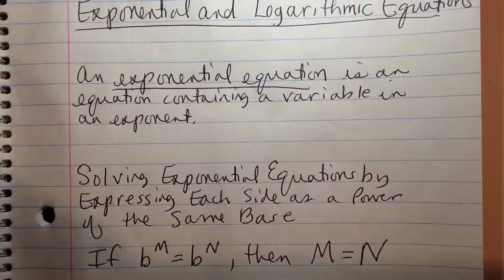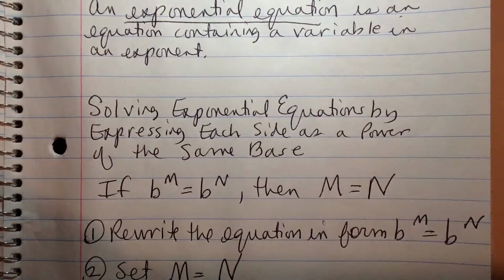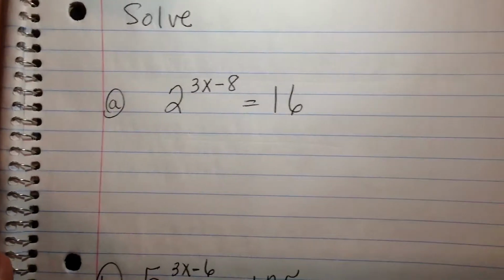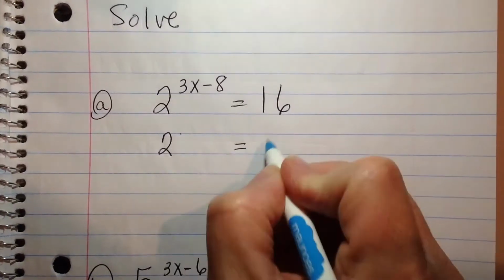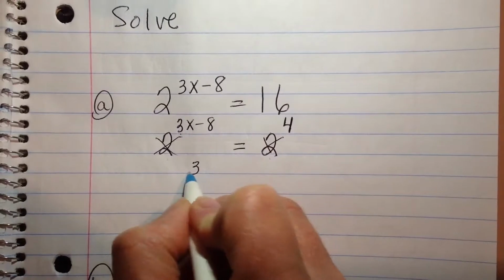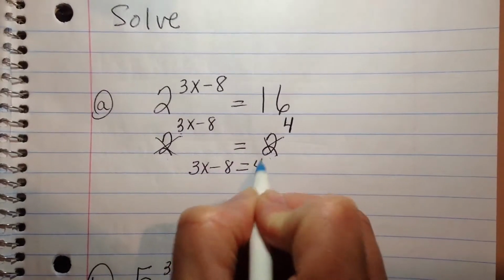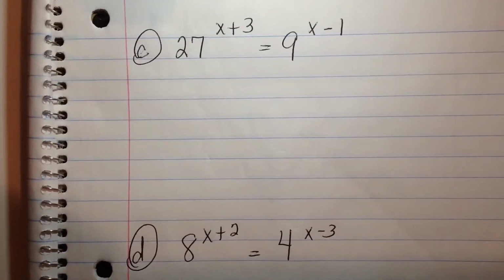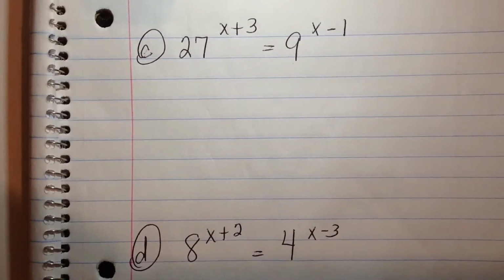4 4 Podcast 1